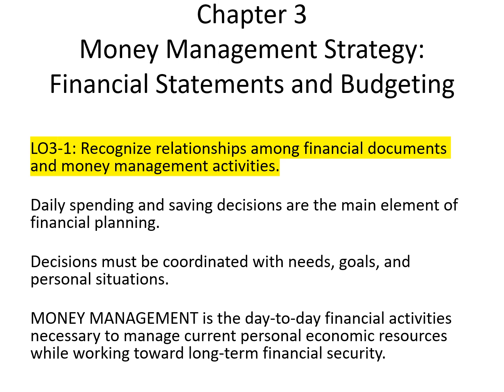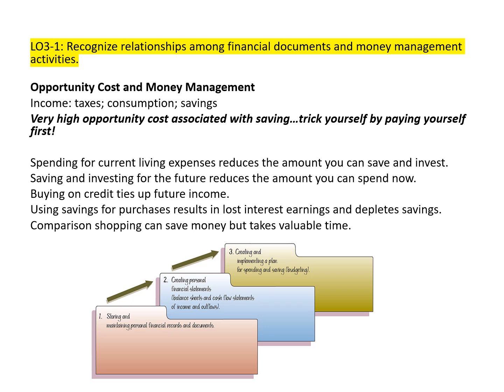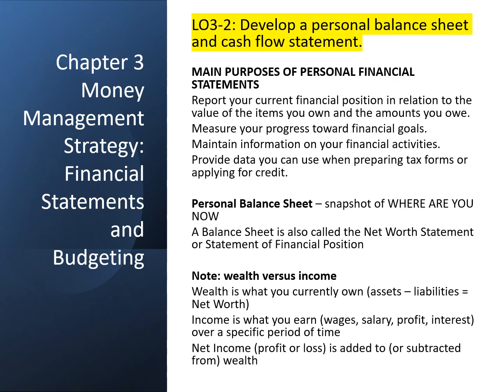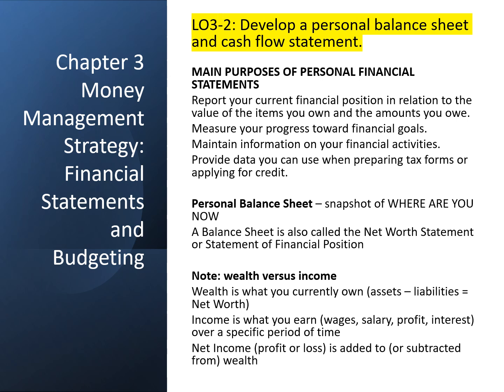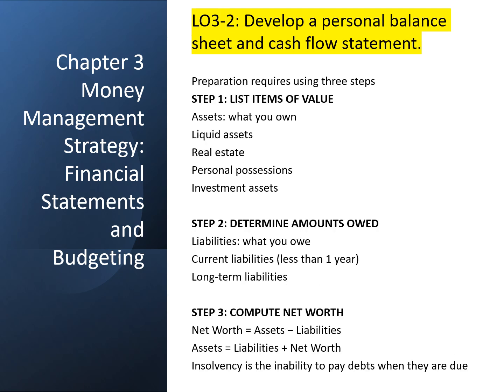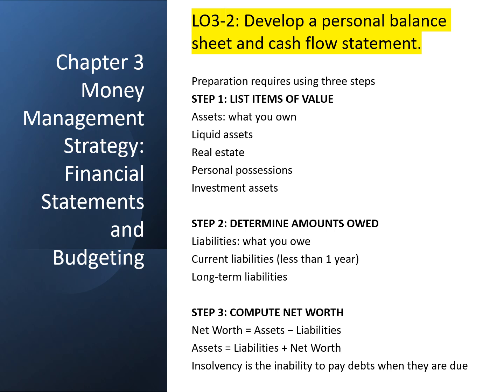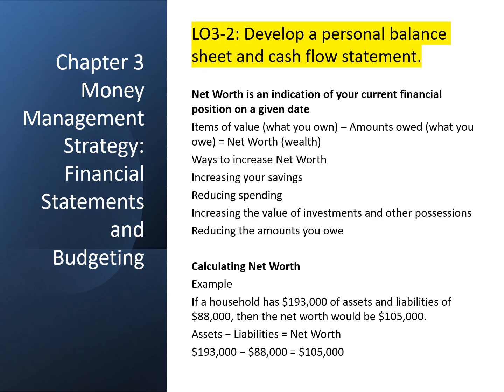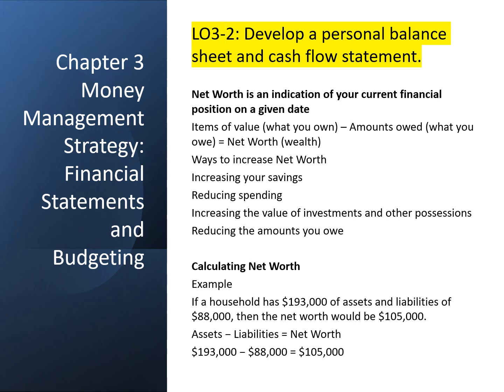Personal Finance Ch 3 Derbin 3 2025 LO1 LO2